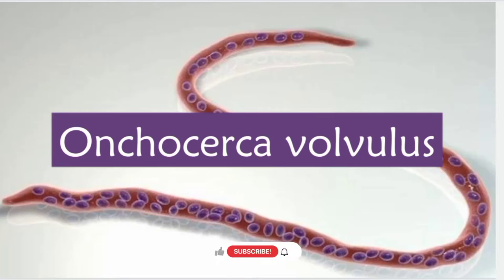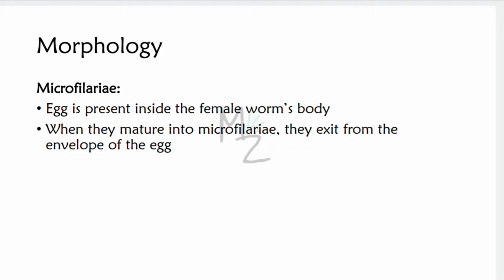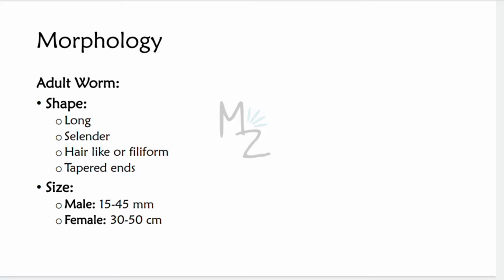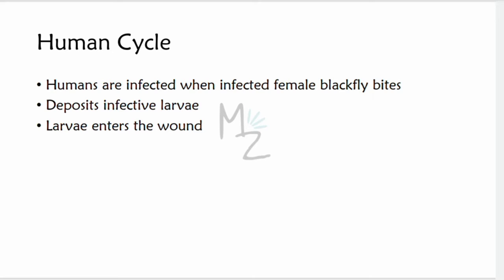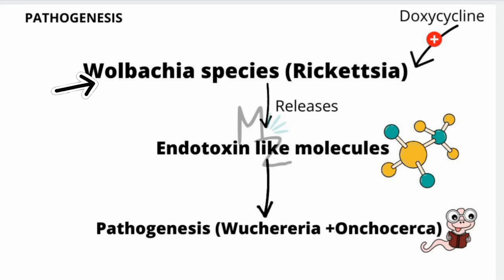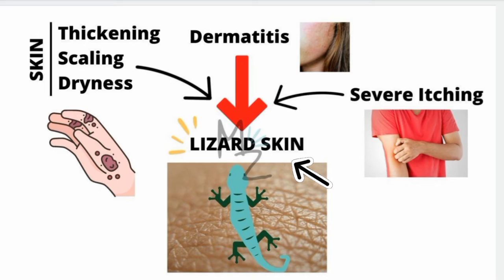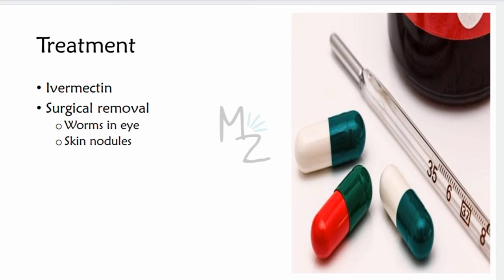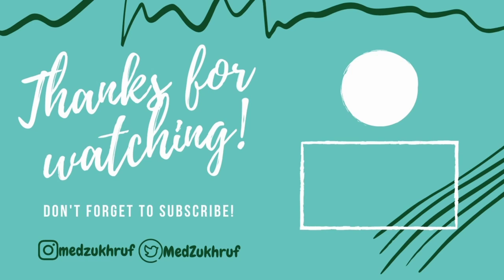Onchocerca volvulus | Onchocerciasis | River Blindness | Lifecycle, Symptoms, Treatment | Full Lec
Assalamualaikum everyone!
I hope you all are doing well. Today, I am lecturing you on Onchocerca volvulus, its morphology, lifecycle, habitat & transmission, pathogenesis, epidemiology, clinical findings, complications, lab diagnosis, treatment & prevention. I hope you'll find this video helpful. Share your valuable feedback in the comments.
Cheers!

Free Parasito Handouts:
Fill out this form to get your copy directly in your inbox

TIMESTAMPS:
00:00 Intro
00:44 Onchocerca volvulus
1:30 Lecture Outline
1:50 Stages in the Lifecycle of Onchocerca volvulus
2:08 Morphology
5:30 Habitat
5:45 Transmission
5:56 Life Cycle
7:06 Diagrammatic Representation of Life Cycle
8:34 Pathogenesis
10:21 Epidemiology
10:48 Clinical Findings
11:36 Complications
11:41 Lab Diagnosis
12:14 Treatment
12:42 Prevention
12:53 Review
 14:04 Socials
Videos
AMAZON RECOMMENDATIONS:
📚 Books